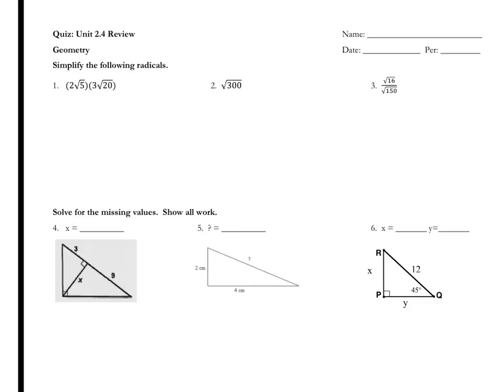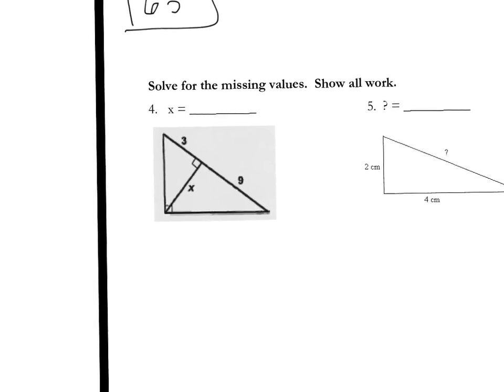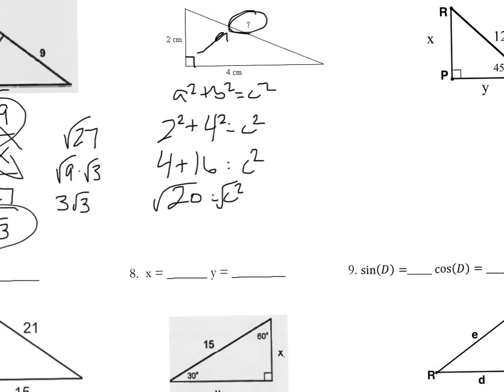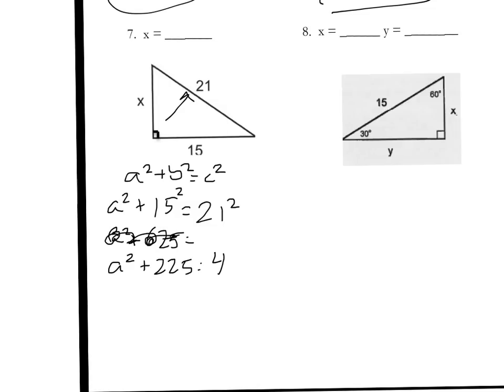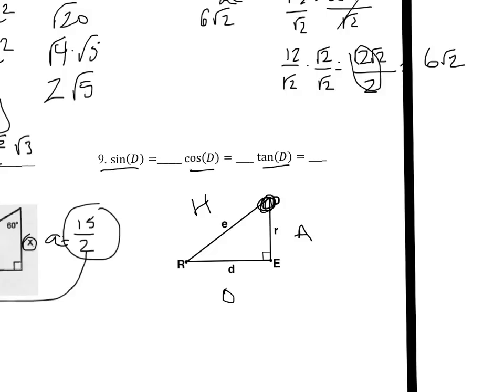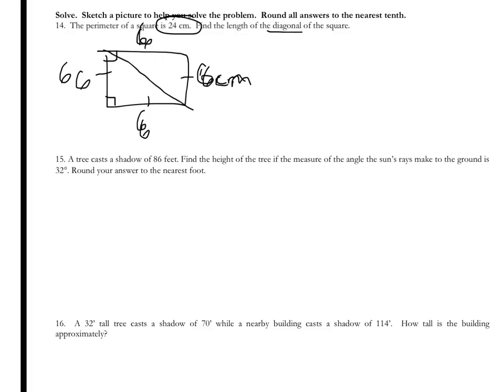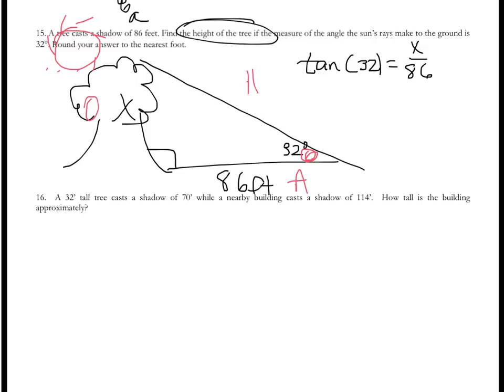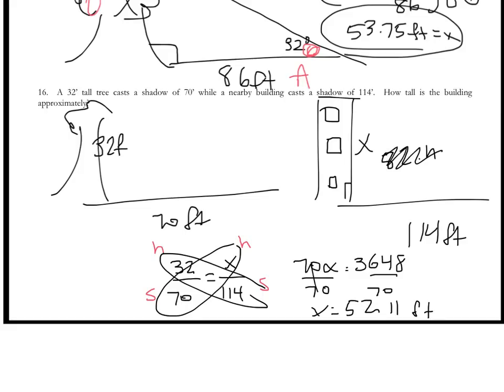Unit 2.4 quiz review video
Video explanation of the quiz 2.4 review sheet